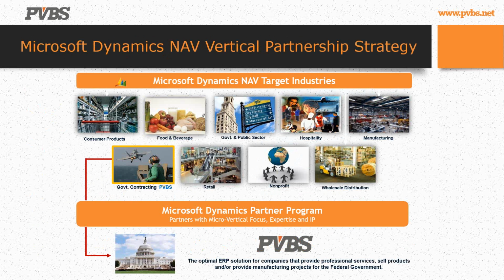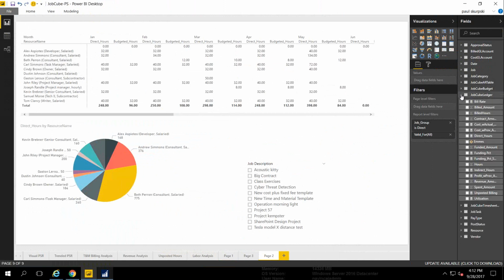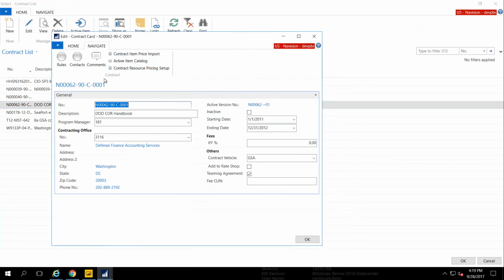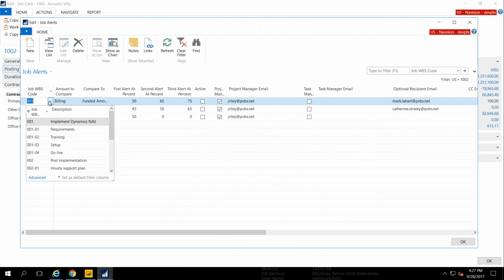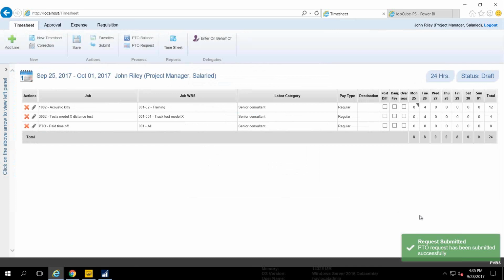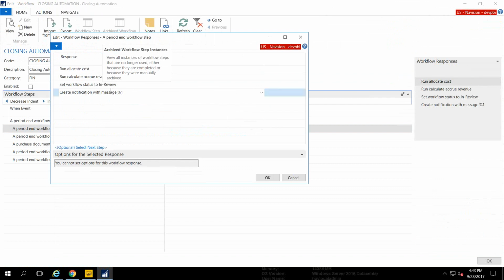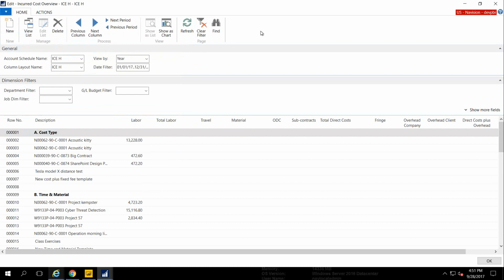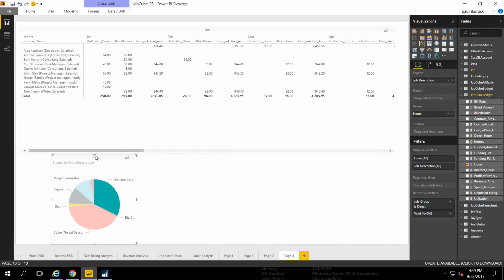2017 Microsoft Dynamics NAV for GovCon Product Demo Webinar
Microsoft Dynamics NAV for GovCon tightly integrates the critical financial management components government contractors need to manage their business. The entire financial management workflow that government contractors require, such as general ledger, budgeting, reporting, business analytics, and project accounting are operated from within the solution without the need for third party add on components; government contractors can utilize the Power BI to spot trends and gain insight into contract activities all from within one application.

In addition, the system provides the capability to manage multiple invoicing requirements and automate the billing process. This helps government contractors take control of growth, cash flow, operations, and profits. Whether billing fixed price, time & materials, or cost plus contracts, the finance and accounting teams can systematically generate invoices and record these transactions for future detailed review.

The financial information is easily accessible and presented so that the team can quickly act and make business adjustments as appropriate. Accounting and finance professionals prefer Microsoft Dynamics NAV because it’s intuitive and built around the processes that they typically perform. Operations professionals value Microsoft Dynamics NAV because it effectively integrates accounting, operations, contract management, project development, and sales. And executives choose the solution because it gives them a unique opportunity to view the status of the business after taking in many different considerations.